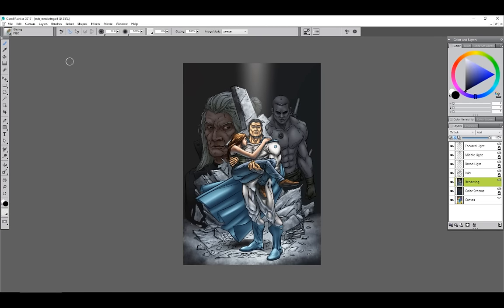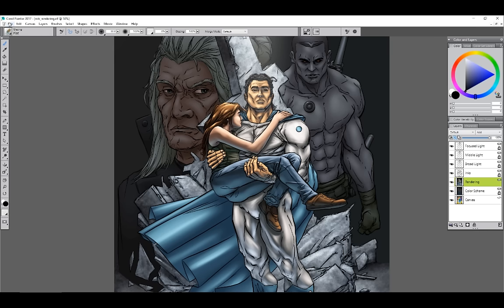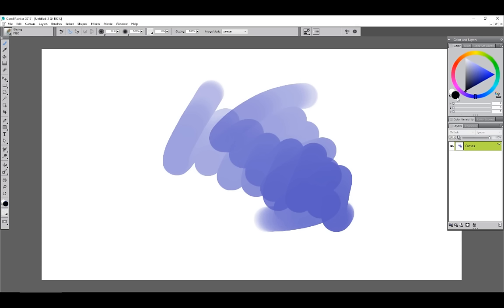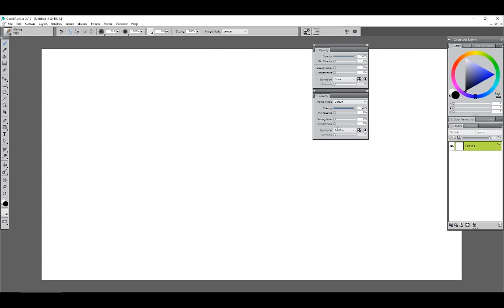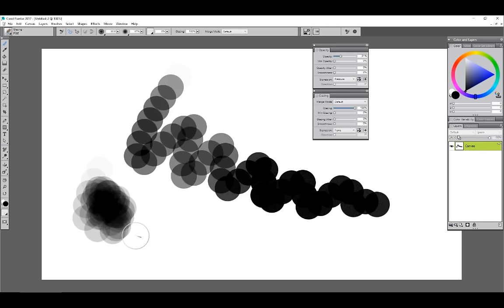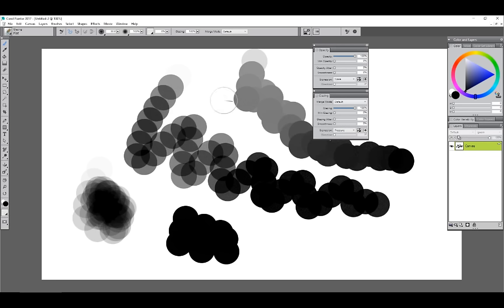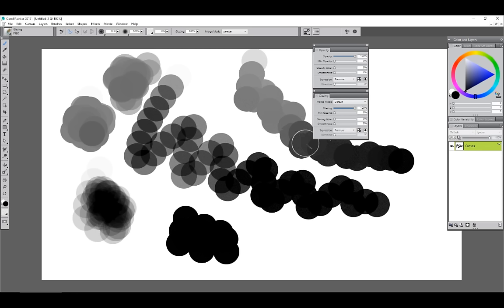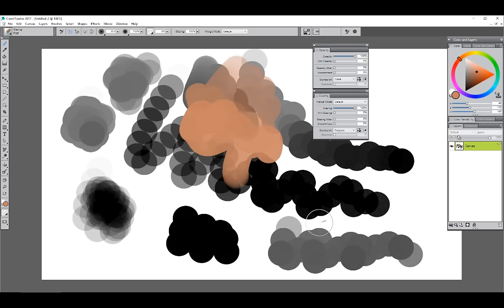Glazing Brushes featuring Jason Maranto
Use the new glazing brushes to create luscious smooth paintstrokes in your work.